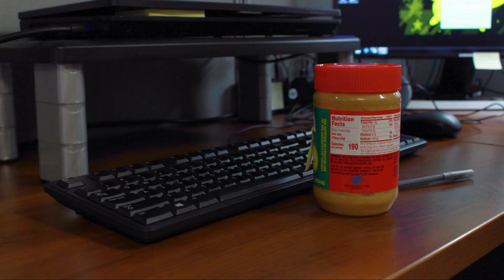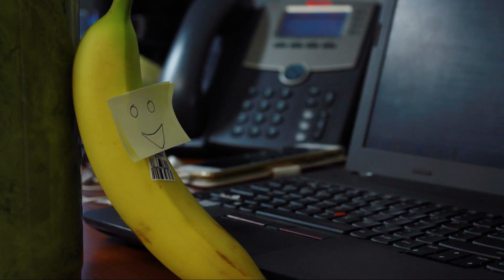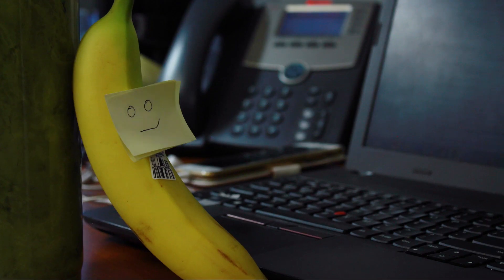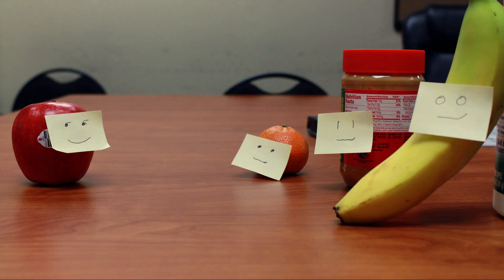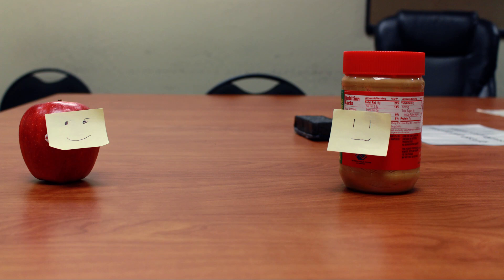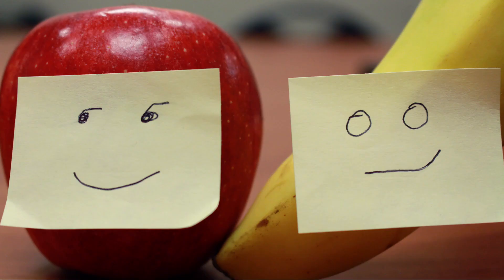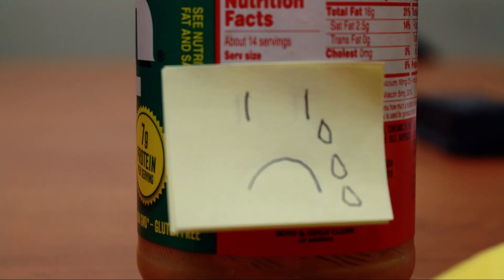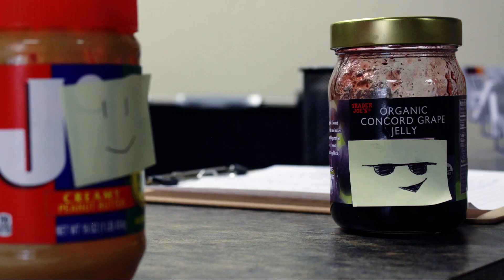AYFS Holiday Food Drive - Week Seven - Peanut Butter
12 Weeks of AYFS Holidays - Week 7
Bring in jars of peanut butter for the week!

Bonus Items you can bring in any week are Toilet Paper Rolls or Napkins!